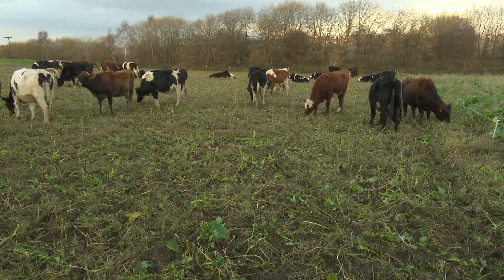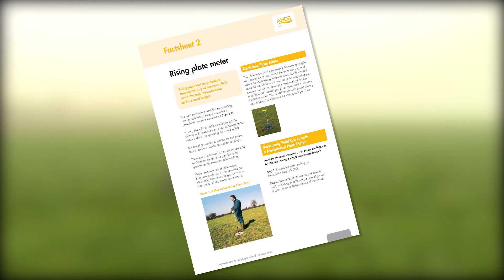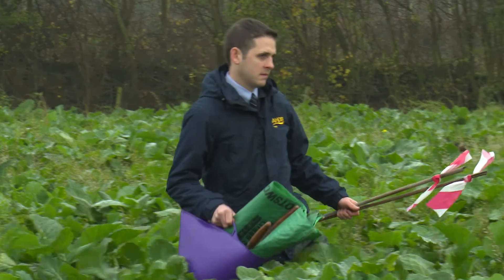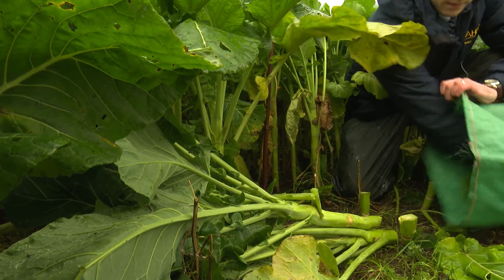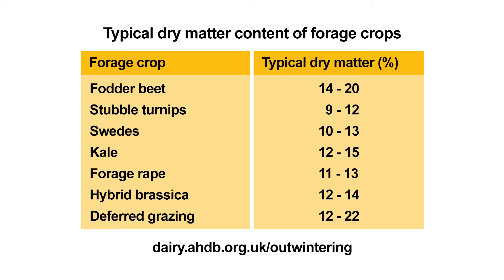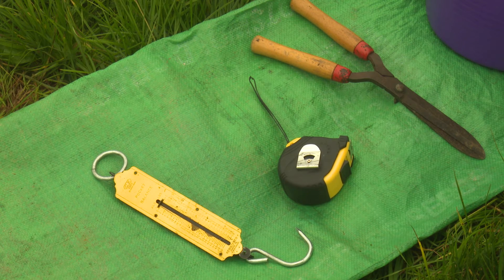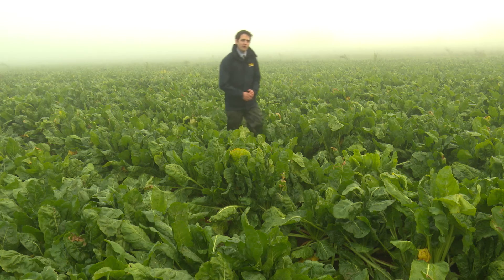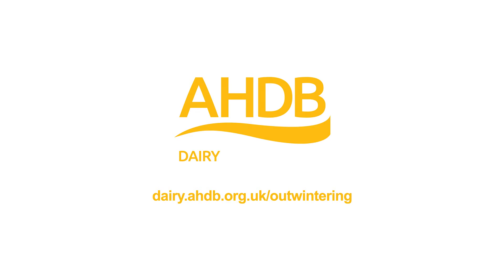How to… measure forage crop yield - AHDB Dairy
Before outwintering livestock, obtaining an accurate measurement of dry matter yield is crucial to budgeting and allocating forage crops.  Tom Goatman talks through how to calculate the dry matter yield of fodder beet, kale and deferred grazing.